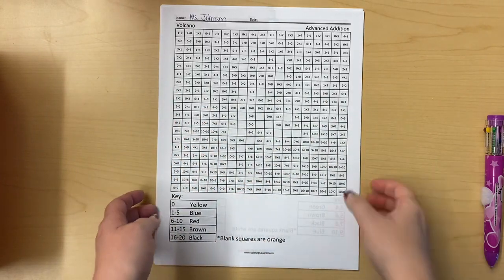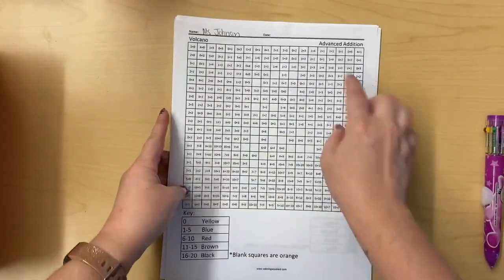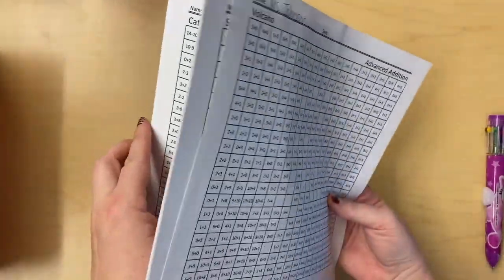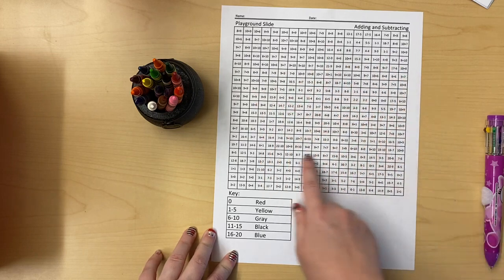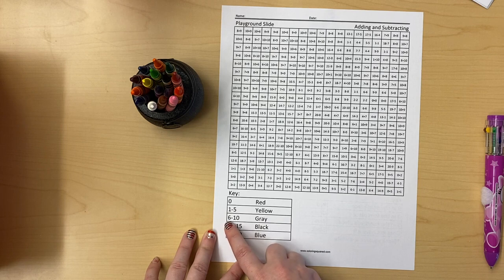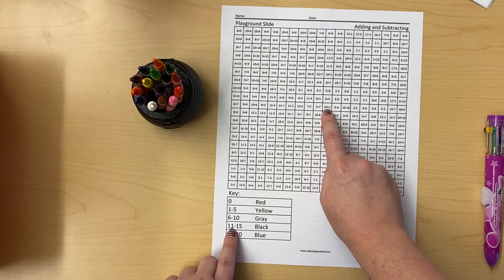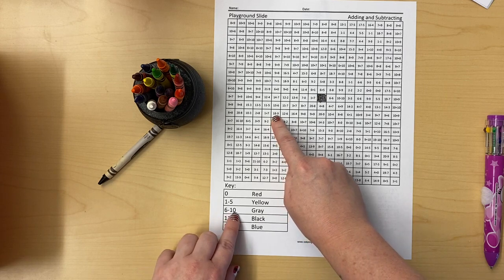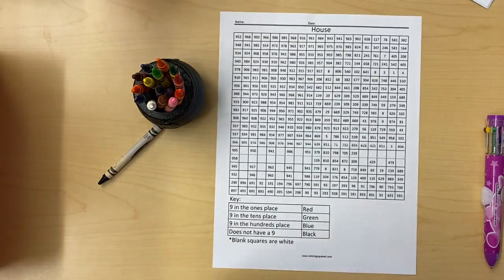Color by Number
Learn how to complete the Color by Number center